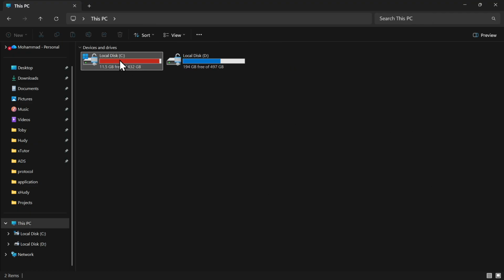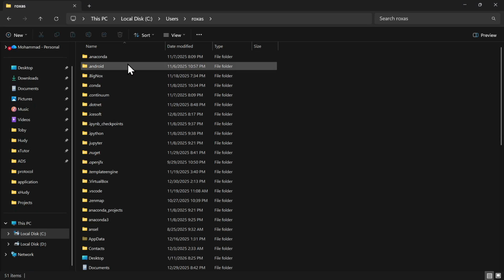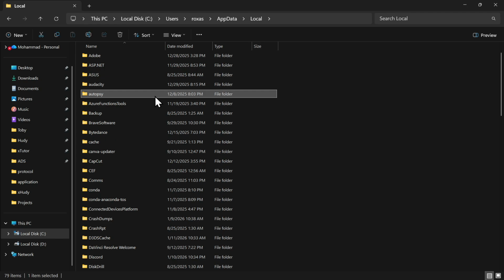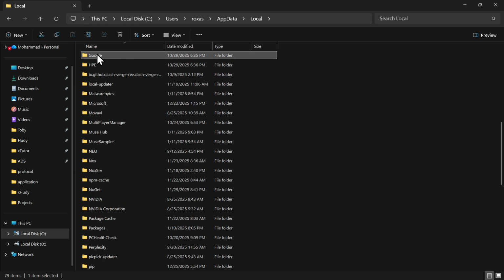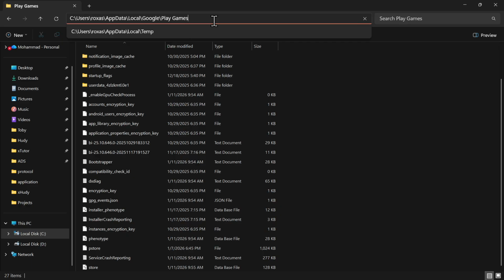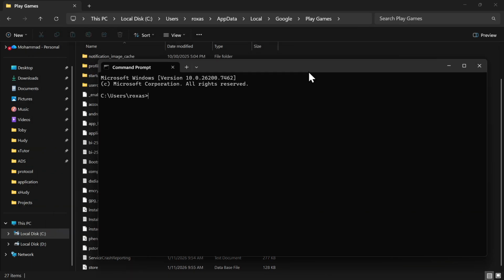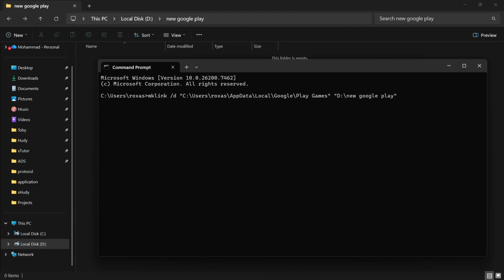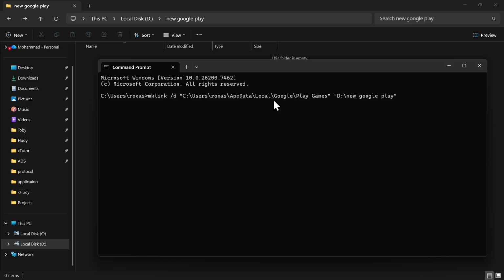Change Install Location on Google Play Games 2026 (PC GUIDE)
Want to change where your games install on Google Play Games for PC? This 2026 guide shows you how to select or move your game install location to free up space or organize better.

📱 In this video, you’ll learn how to:
✔️ Access Google Play Games settings on PC
✔️ Change the default install folder for games
✔️ Move existing game files to a new location
✔️ Avoid common errors during location changes
✔️ Manage storage effectively for smoother gaming
✔️ Tips to optimize your PC for Google Play Games

⚠️ Works on the latest Google Play Games for PC versions in 2026.